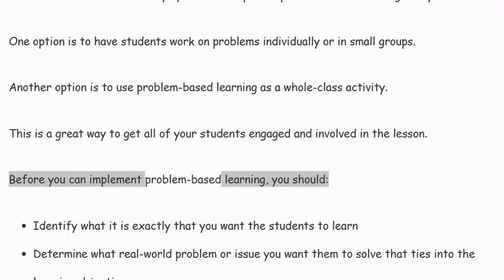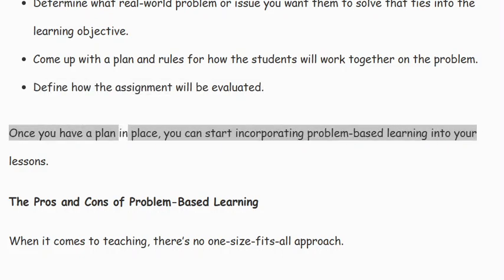What is Problem Based Learning? PBL explained